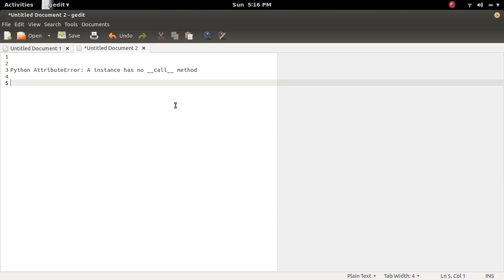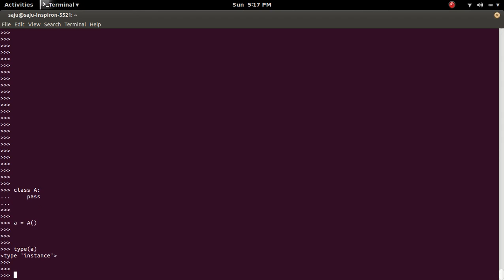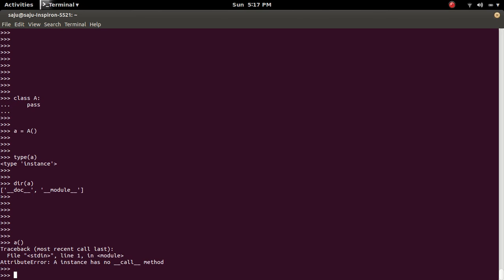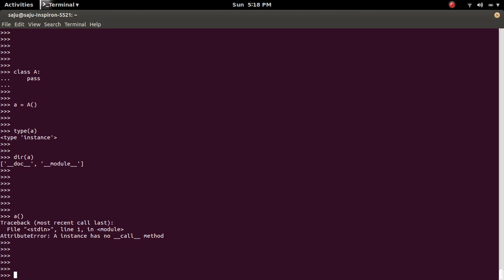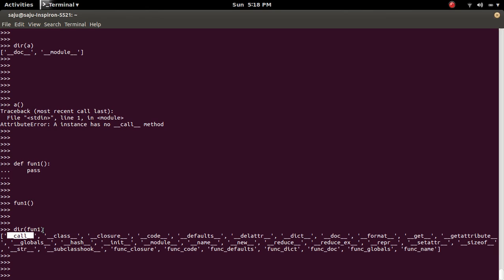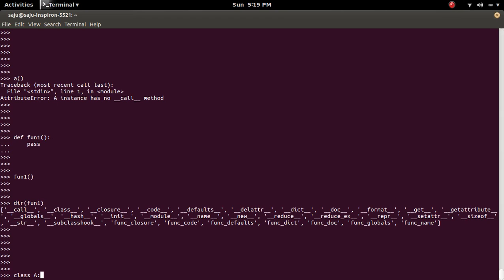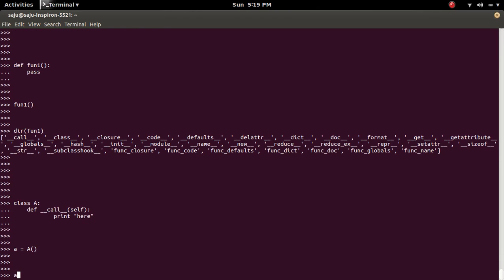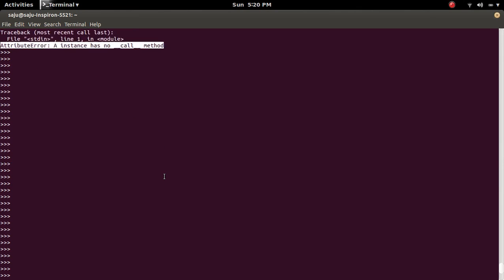Python AttributeError: A instance has no __call__ method